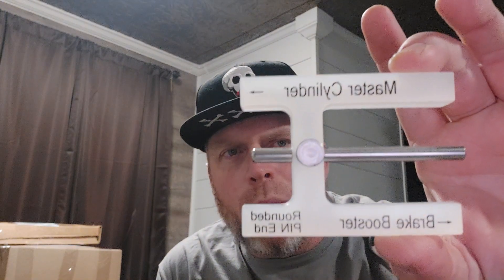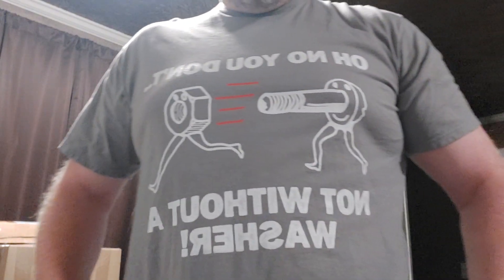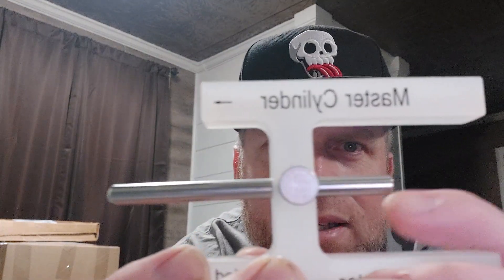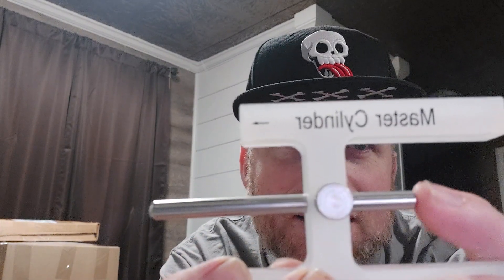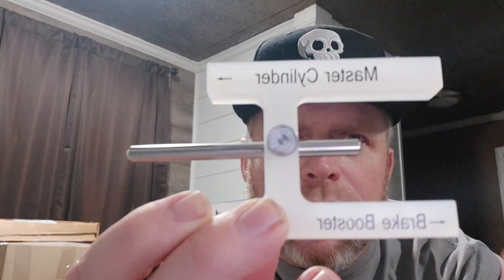Brake Booster adjustment tool.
This tool makes adjustments to the brake booster simple. You'll get it right the first time every time.

Perfect tool for every toolbox (brake tool)

Not without a washer shirt.